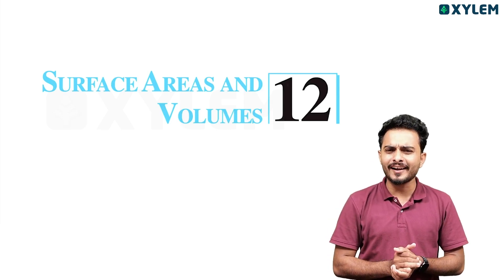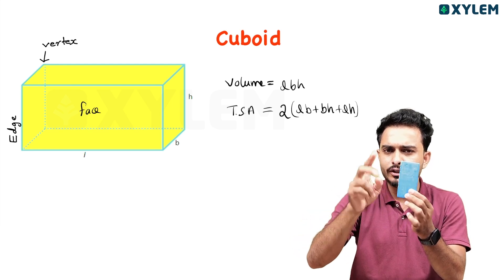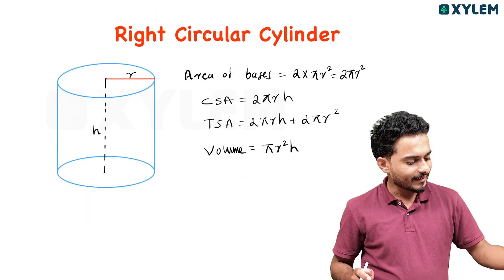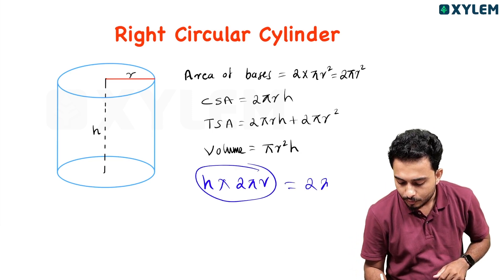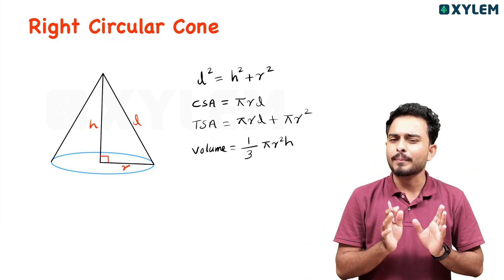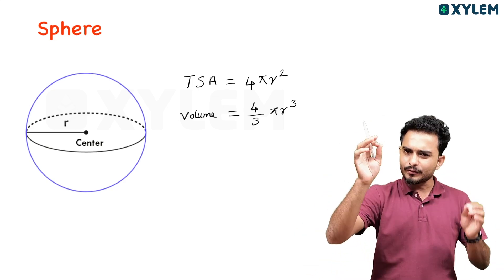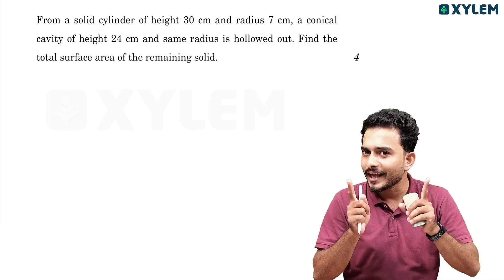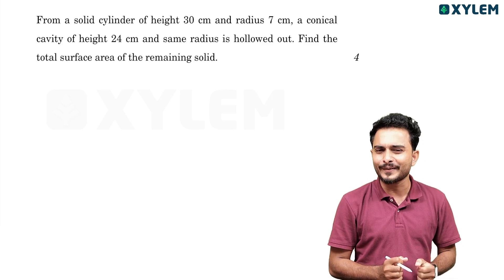Class 10 CBSE Maths - Surface Areas And Volumes | Concept Revision | Xylem Class 10 CBSE